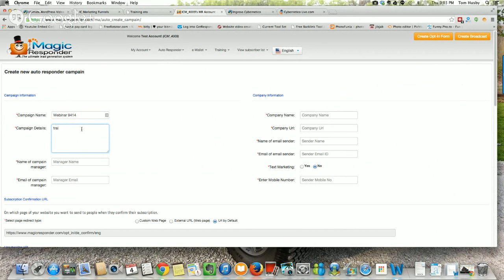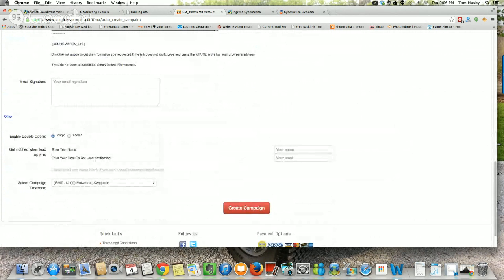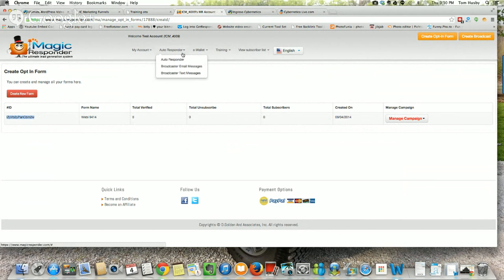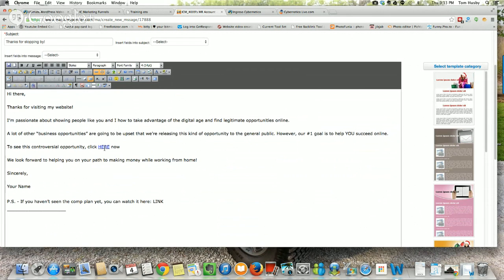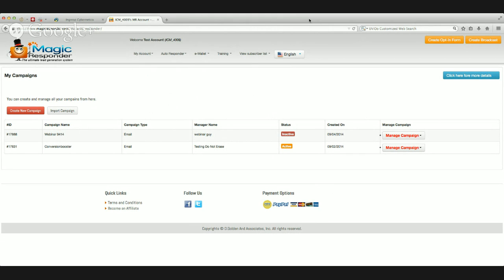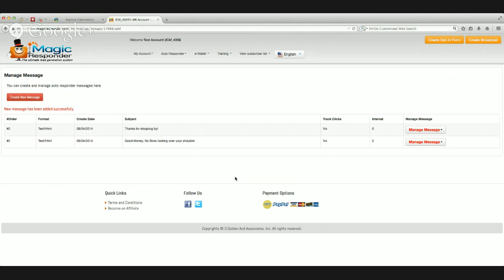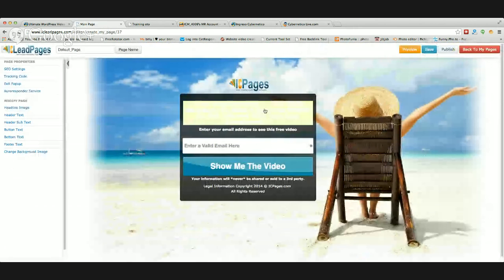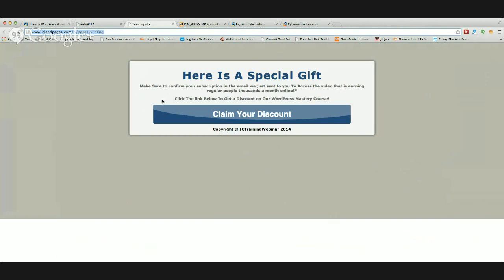Setting Up A Custom Sales Funnel A-Z